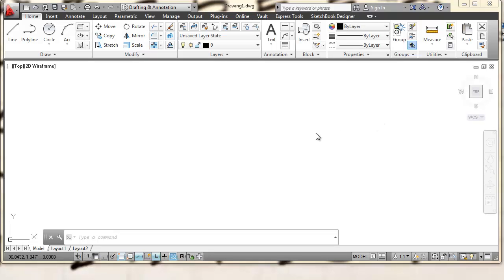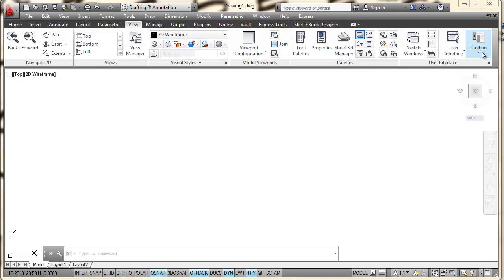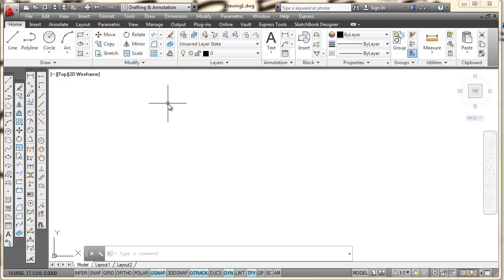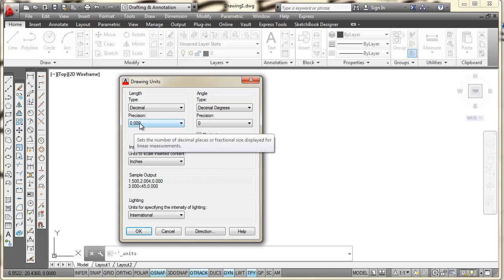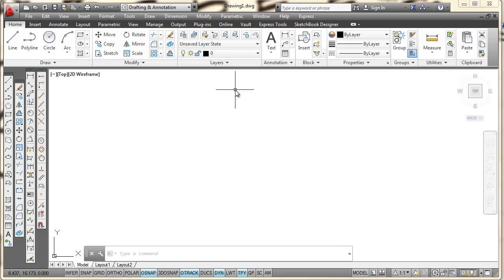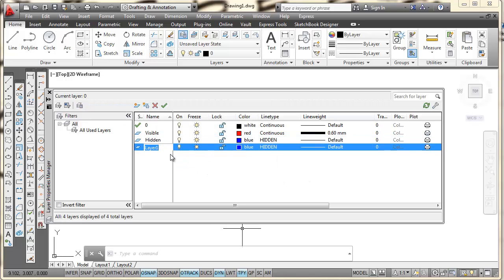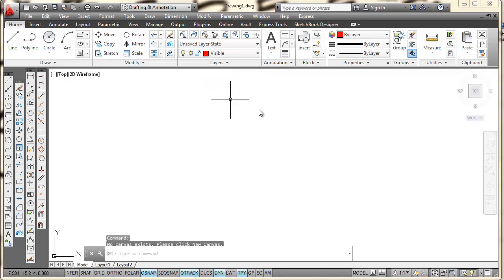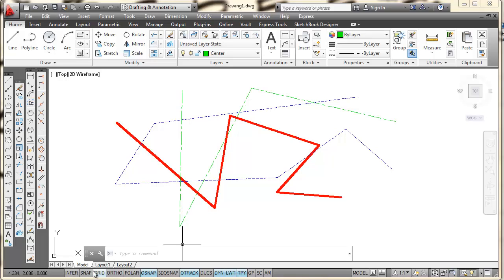AutoCAD Setup 2013